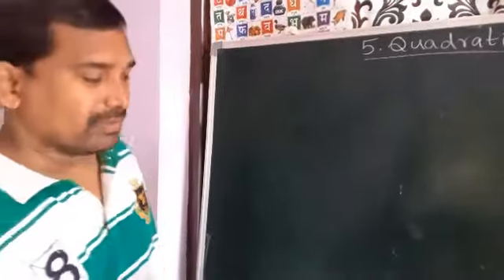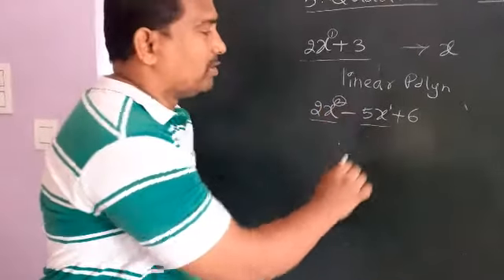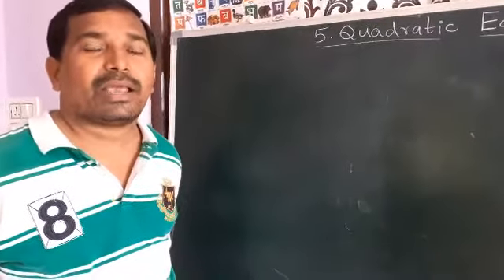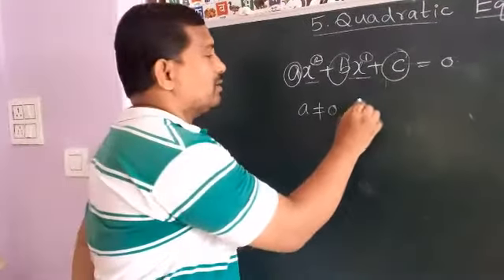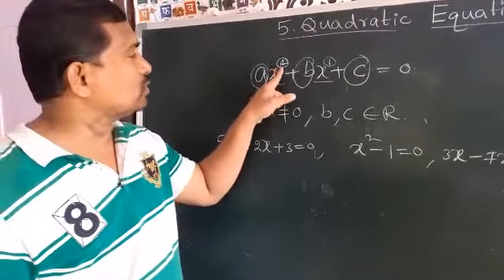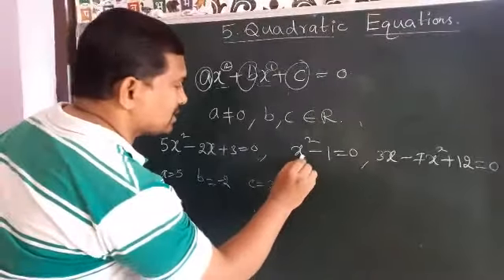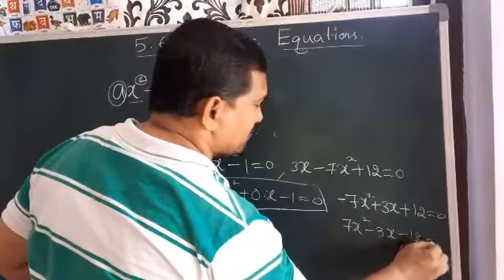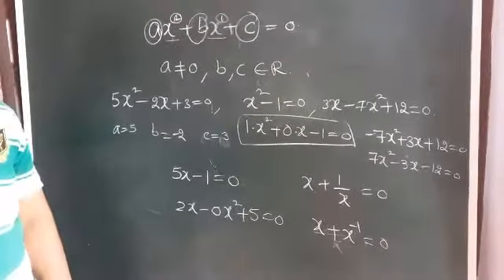Quadratic equations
Introduction